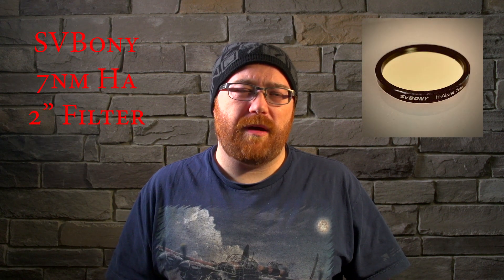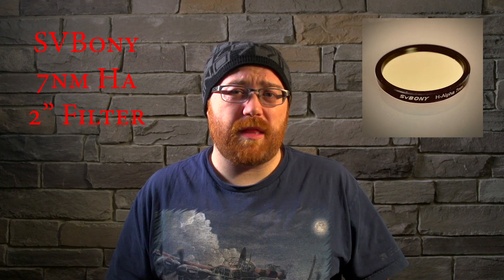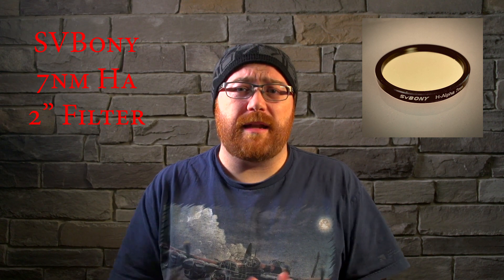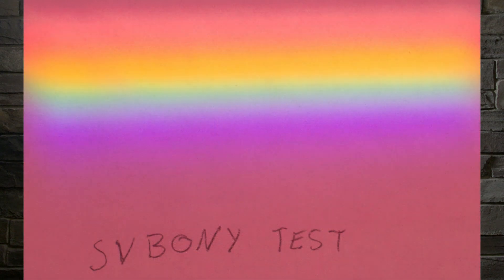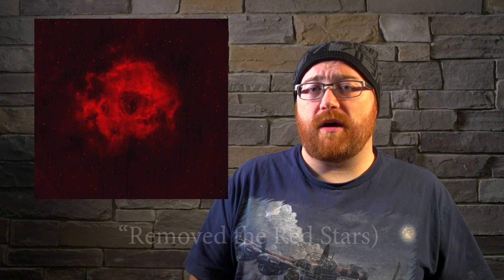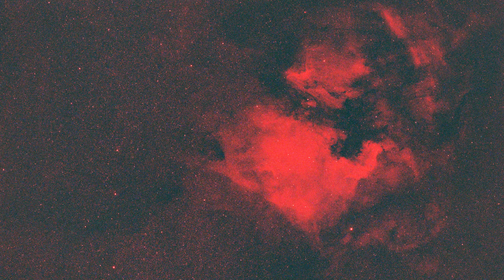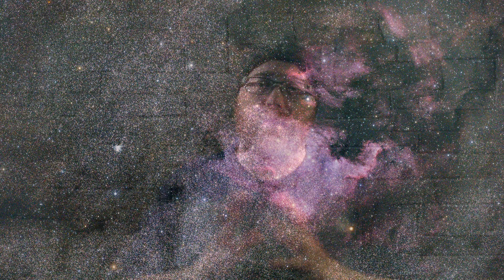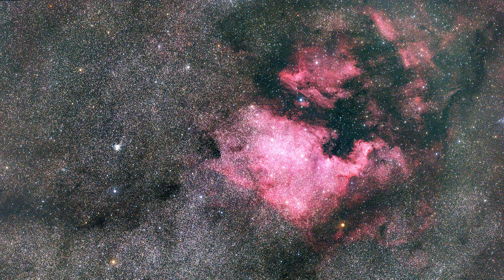2" SVBONY 7nm Ha Hydrogen Alpha Filter Review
I purchased the 2" variant of the SVBony Ha Filter as I wanted to dip my toe in Narrowband imaging but at a budget price. Overall I'm happy with my purchase despite the filter I received not being to advertised specifications. I feel at its price point it still has a target audience of DSLR / Mirrorless astrophotographers who like me only occasionally image Hydrogen Alpha.

Althought it would be nice if it came in a 77mm filter variant I could mount on the front of my lenses (there is a clip version but I shot several different bodies so that option isn't viable for me).